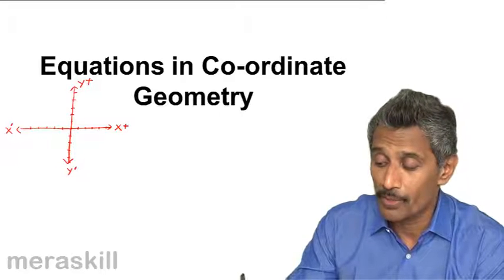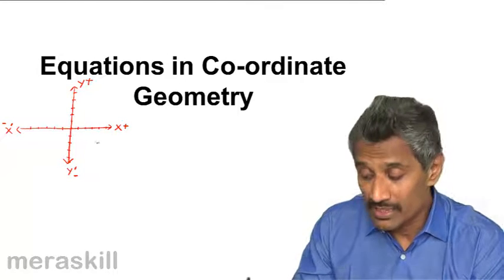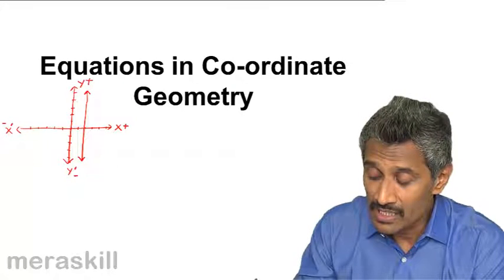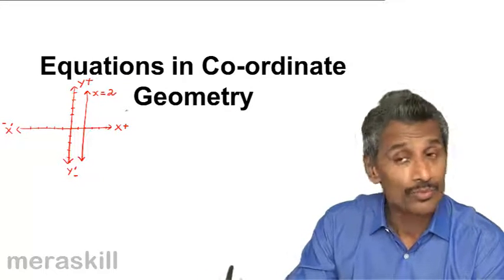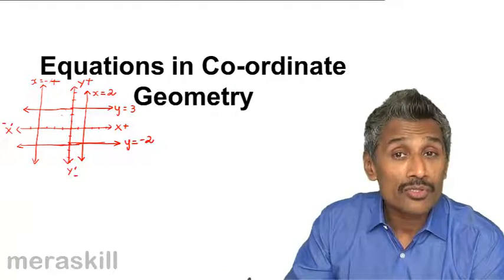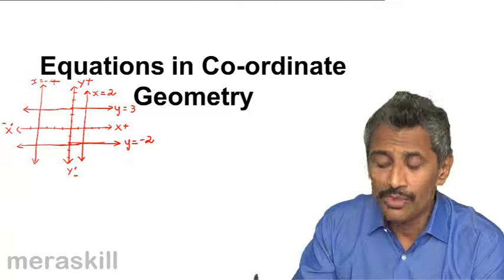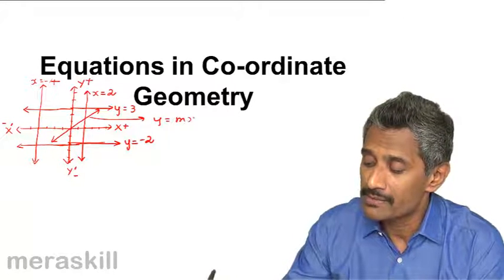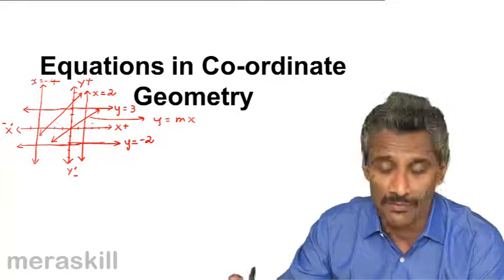Basics of Coordinate Geometry | Equation | CA CPT | CS & CMA Foundation | Class 11 | Class 12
Basics of Coordinate Geometry, Learn Equation, Simple Equation, Simultaneous Equation with 2 and 3 variables, Cubic Equations, Equations and Coordinate Geometry.